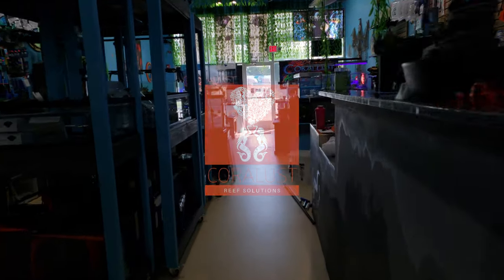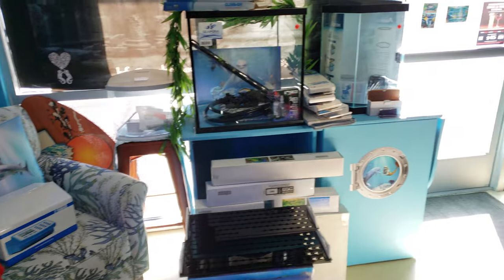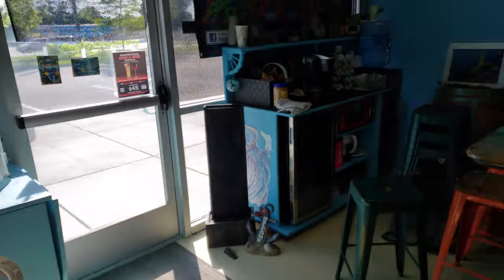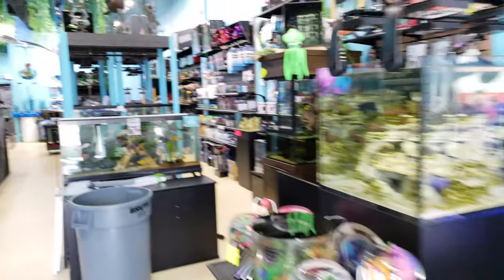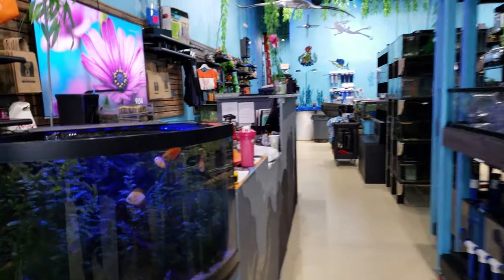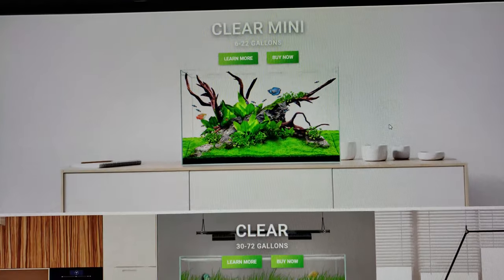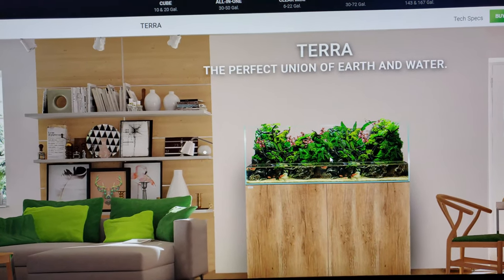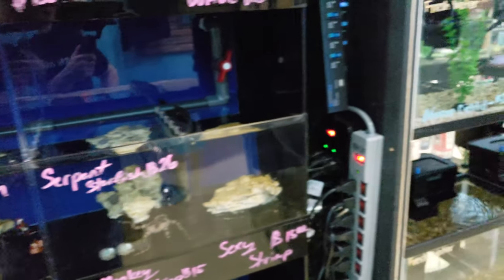OMG... Did he survive the night? New Fish like to jump out at night you have to be careful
OMG... Did he survive the night?  New Fish like to jump out at night you have to be careful when adding new fish or even old fish can get spooked and jump out of the tank.